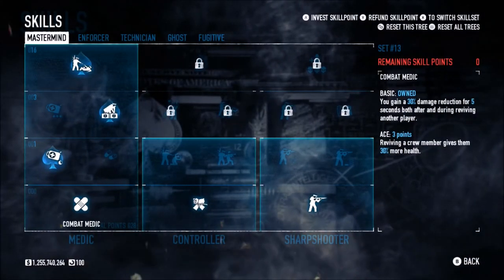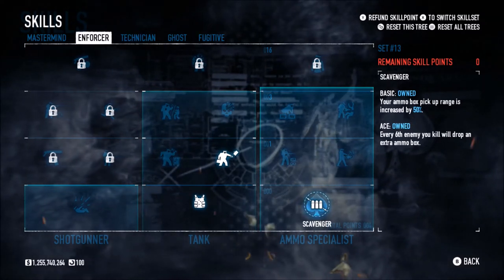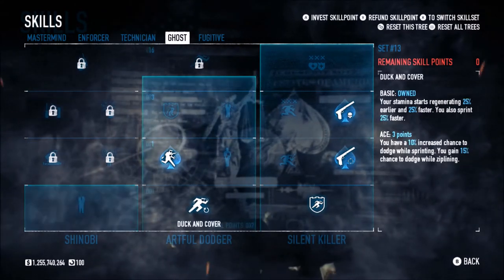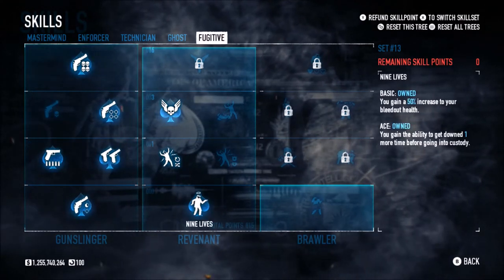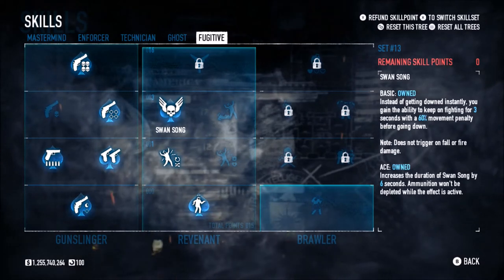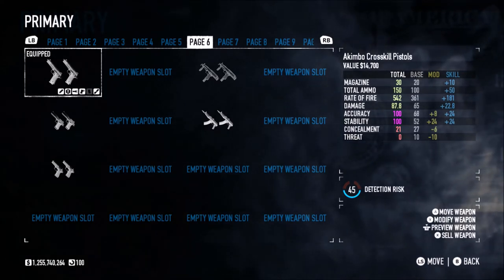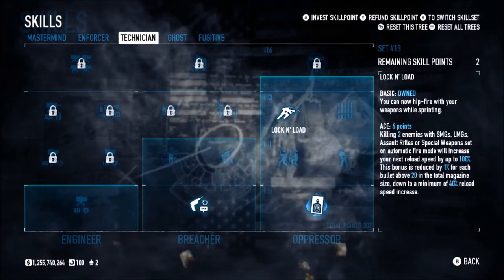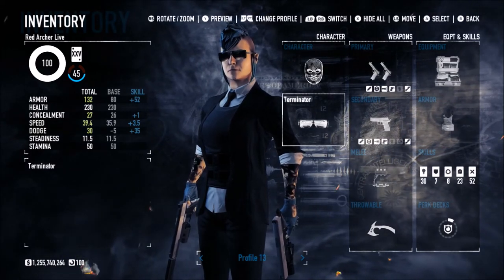Payday 2 Build Tutorial: The Gunslinger Build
Hey everyone, what's up? Today I'm showcasing another brand new Payday 2 build for you guys, and this time around it's the Gunslinger build! This one's all about pistols, a personal favourite weapon type of mine! Enjoy :D

Background music - "Mayhem Dressed in a Suit" [Instrumental Version] by Simon Viklund.

--- SOCIAL MEDIA ---